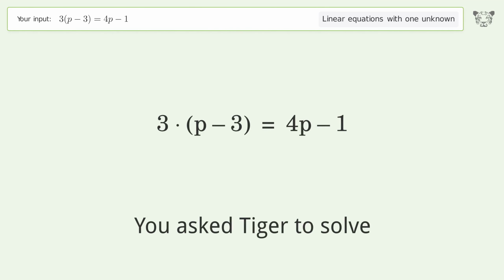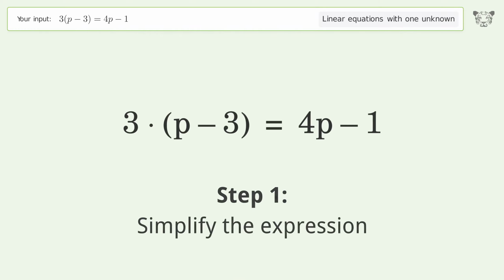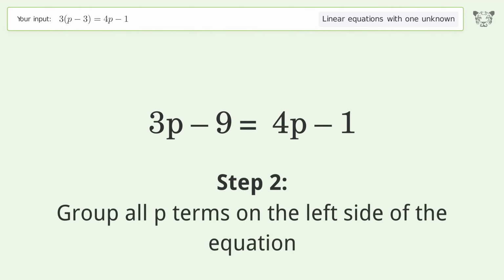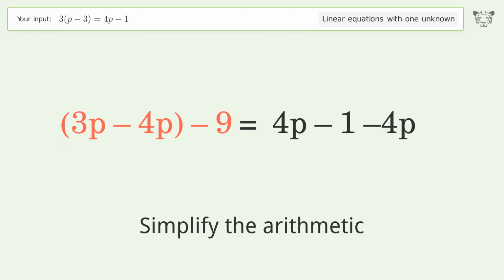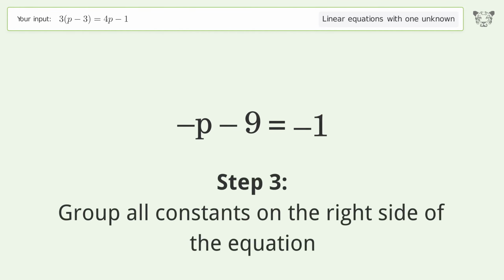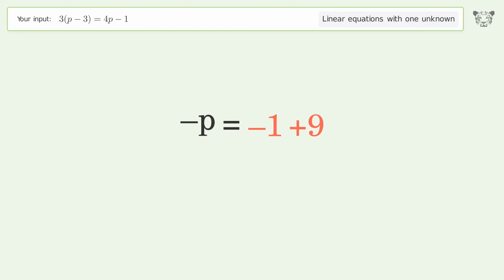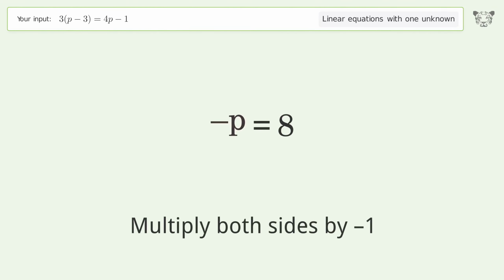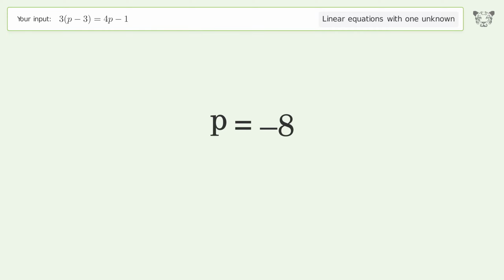Linear equation with one unknown: Solve 3(p-3)=4p-1 step-by-step solution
Solving 3(p-3)=4p-1 using the linear equation with one unknown solver

for a step-by-step and more tips and tricks for dealing with linear equations with one unknown.